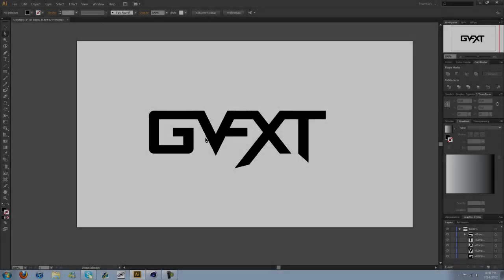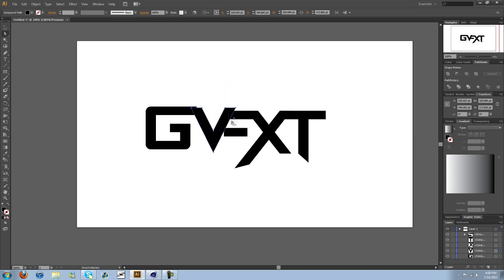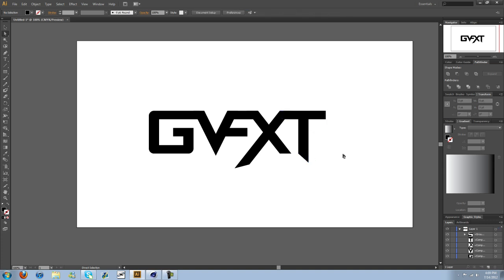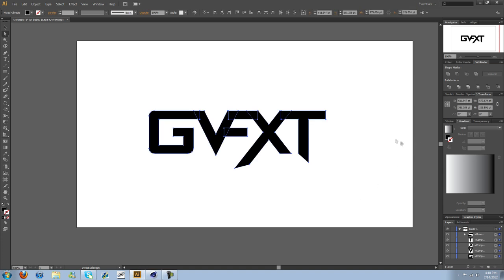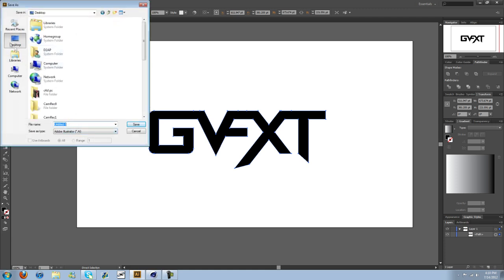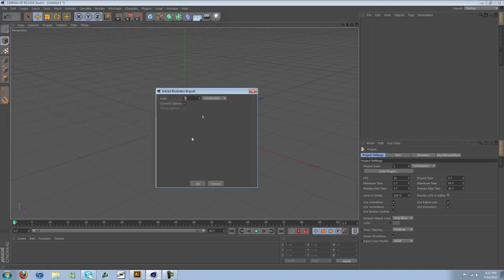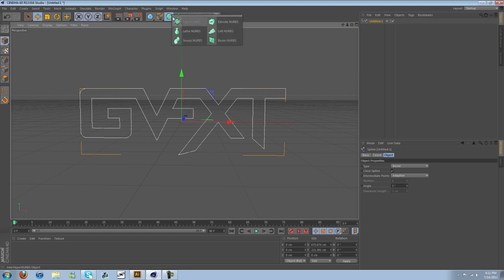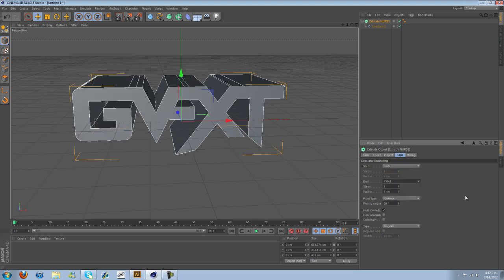Import Logos From Illustrator To Cinema 4D | Illustrator & Cinema 4D Tutorial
The first tutorial was making Custom Logos in Illustrator. Now, I'm showing you how to take that custom logo from Illustrator and import it into Cinema 4D so you can make it 3D.